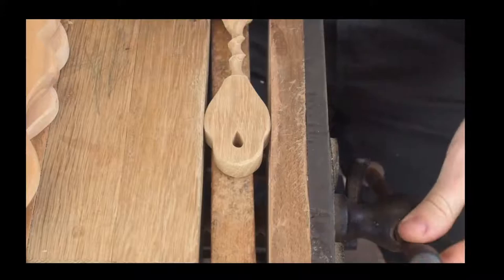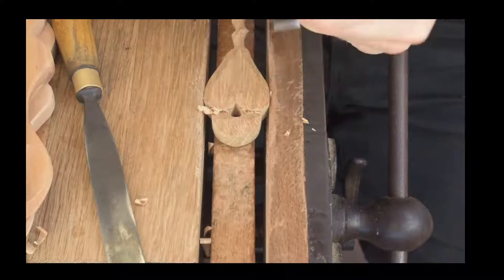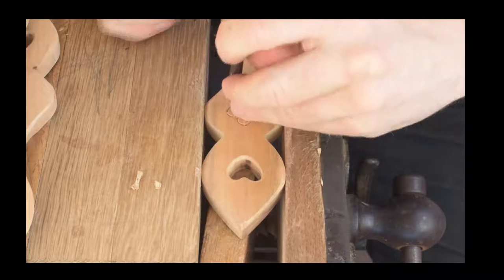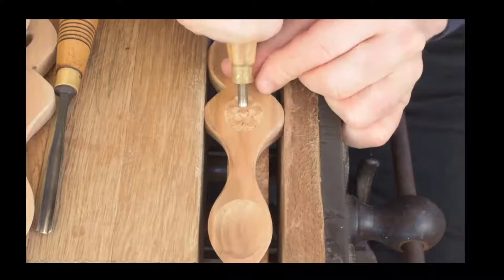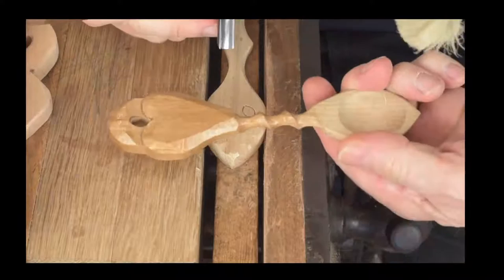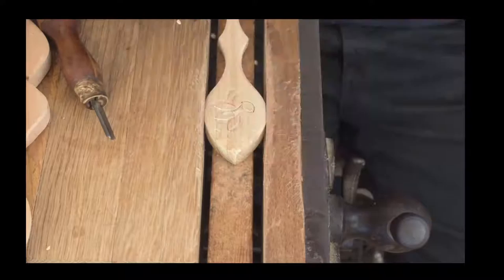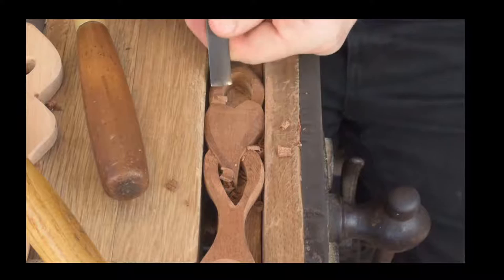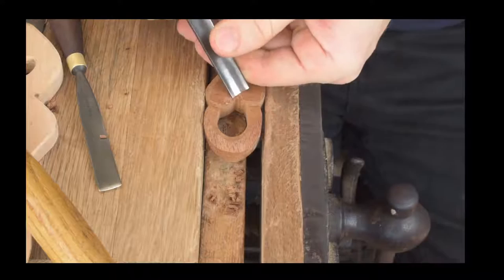Wood carving live: simple love spoon carving for beginners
A live wood carving demonstration teaching beginner wood carvers how to carve simple love spoons. Welsh love spoons can be a great way to learn wood carving. An easy to follow guide showing how we hand carve simple love spoons. Highlighting some basic wood carving techniques to carve a lovespoon. A beginners wood carving demonstration for carving love spoons. An insight into the process of wood carving for anyone interested in learning wood carving.